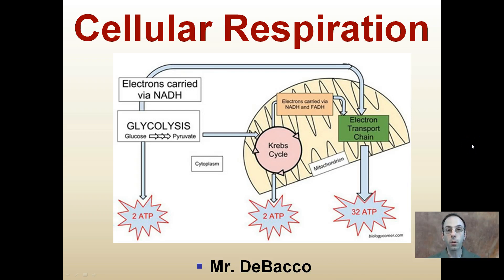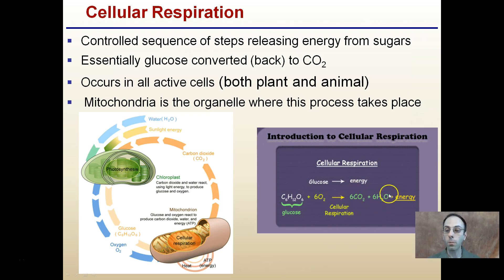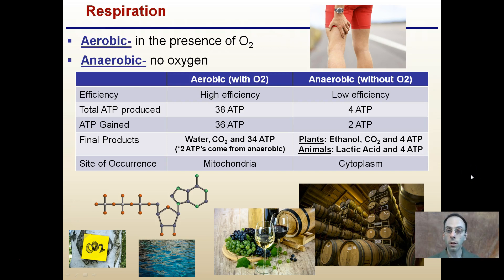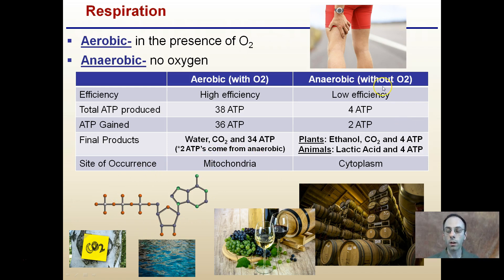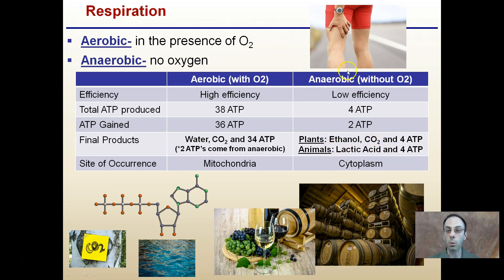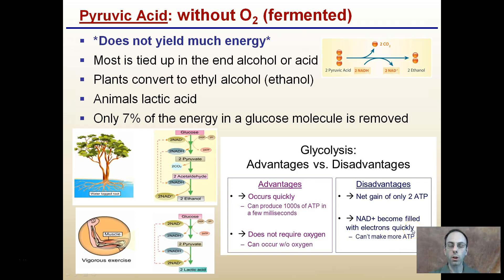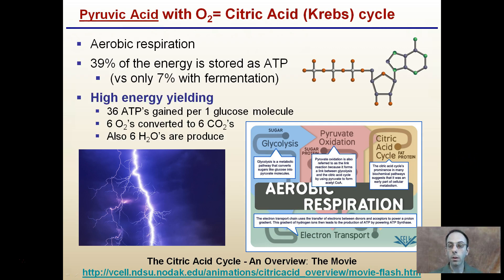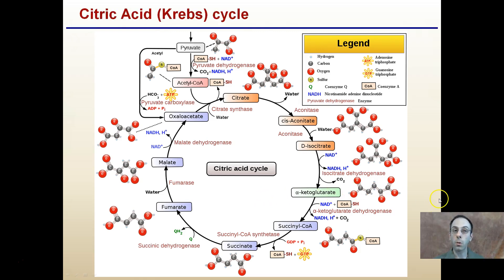Cellular Respiration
Controlled sequence of steps releasing energy from sugars.
Essentially glucose converted (back) to CO2.
Occurs in all active cells (both plant and animal).
Mitochondria is the organelle where this process takes place.

*Due to the description character limit the full work cited for "Cellular Respiration" can be viewed